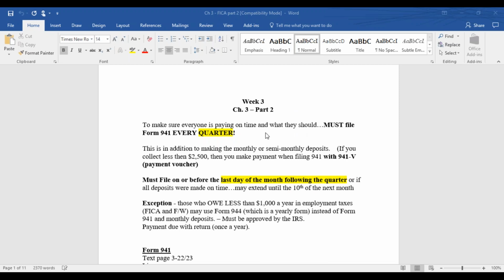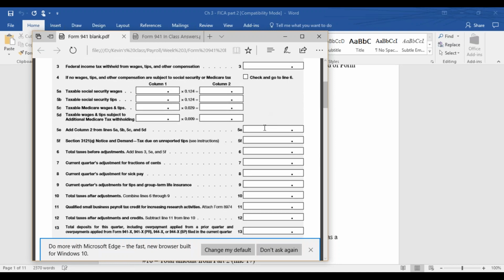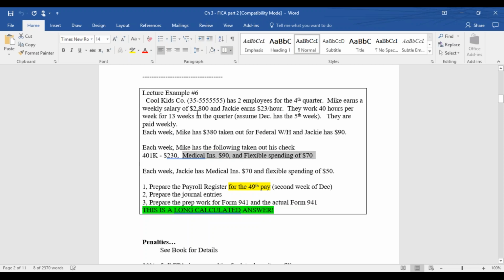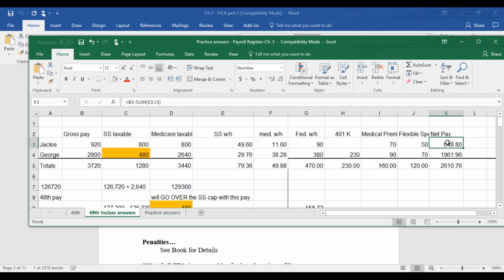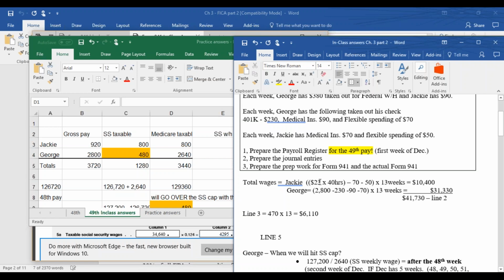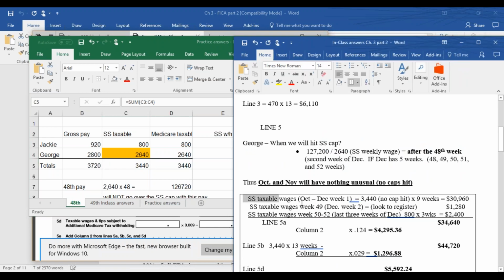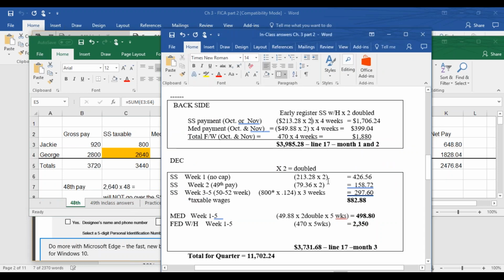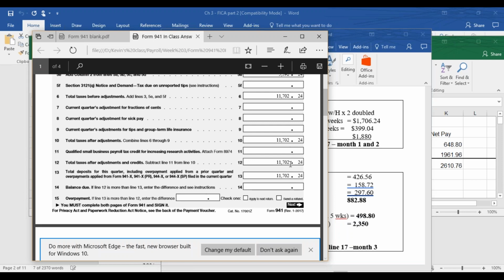Acct 106 - Payroll - Week 3 - Part I - Form 941